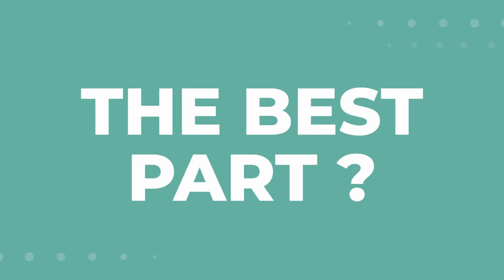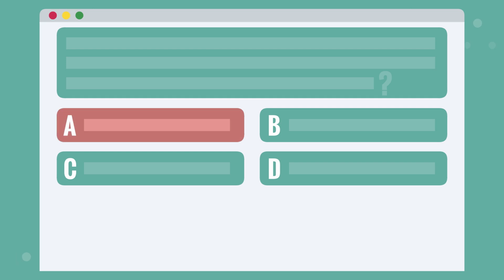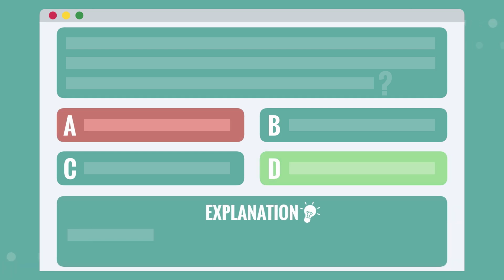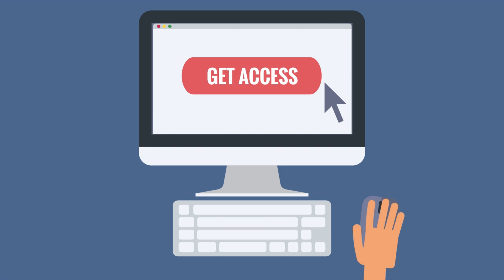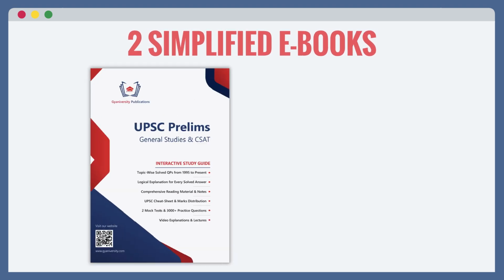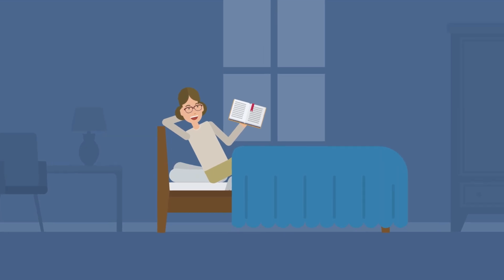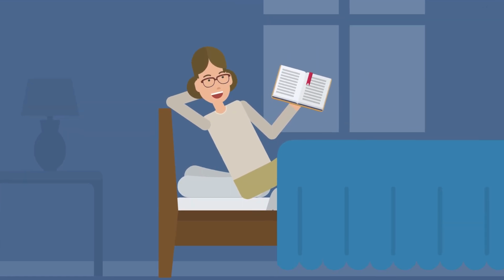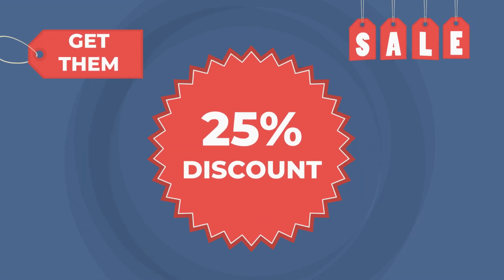How To Study Indian Polity for UPSC | Gyan Ganga Online Course With Tests, Solved PYQs & Videos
The UPSC Gyan Ganga prep course for Indian Polity, Constitution and International Relations. This course is fully packed with everything you need to cover the whole Indian Polity syllabus, from Prelims General Studies 1 to the Mains GS-2 Exam.

What you will get:
20+ Full-length Mock Tests.
3,000+ Practice Questions.
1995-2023 Previous Year Solved QPs for Prelims & Mains.
2 Free Guide Books.
Collection of Video Lectures.
Clear Doubts With Teacher Q&A.

Topics Covered:
Universe and the Solar System
Earth
Geological Time Scale
Earth's Magnetic Field
Internal Structure of Earth
Minerals and Rocks
Geomorphological Theories
Geomorphic Processes
Climatology
Human Geography
Major Landforms
Minor Landforms
World Climatic Zones
Oceans
Movements of Ocean Water
Coral Reefs
Soil
Biomes
World Agriculture
Marine, Mineral and Energy Resources
World Industry
World Transportation
Mapping of World Geography
Introduction to Indian Geography
Geological Structure and Rock Systems of India
Physiographic Divisions of India
Volcanism and Earthquake
Indian Drainage System
Climate of India
Natural Vegetation of India
Wildlife in India
Coral Reefs in India
Soils in India
Natural Resources of India
Energy Resources
Indian Industry
Transportation in India
Indian Agriculture

Join this course and feel confident in your UPSC SubjectTitle prep. With our comprehensive resources and expert support, you’re set up for success. Let’s get you ready to ace those UPSC exams!

AdKey:YXP3jmm9BNjqeE